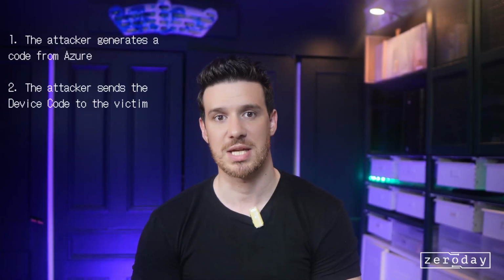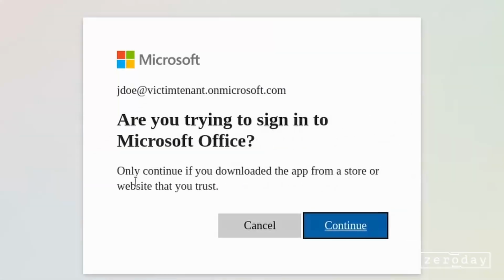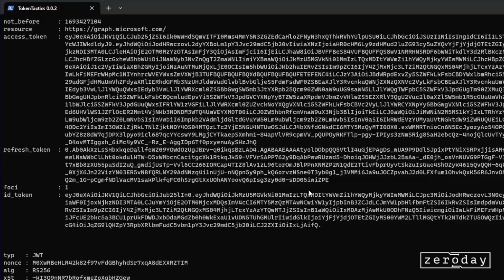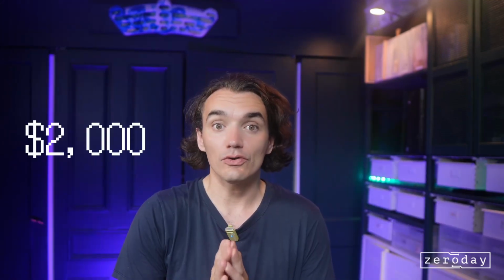180 SECONDS TO EXPLAIN A CLOUD ATTACK: DEVICE CODE PHISHING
Azure and every cloud providers are powerful computing solutions, but misconfigurations, if not handled properly, can be exploited to attack your system. Today, we'll talk about the device code phishing.